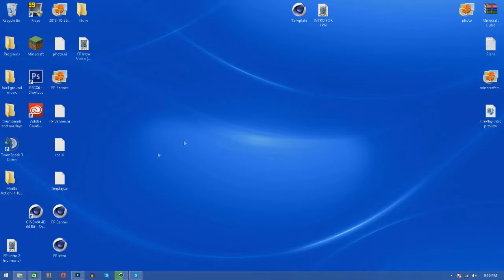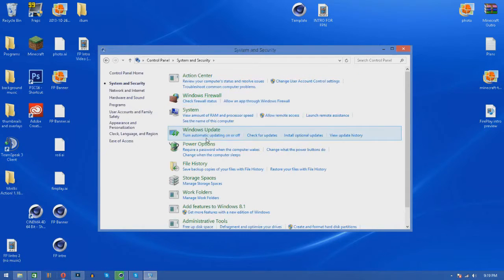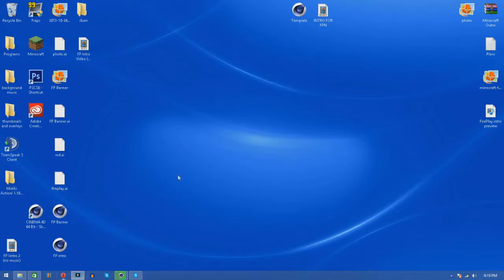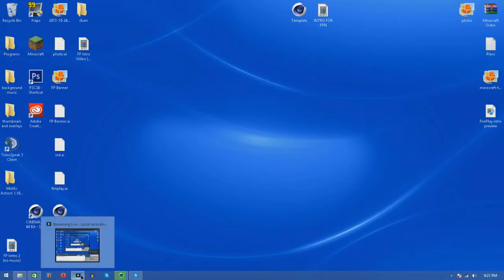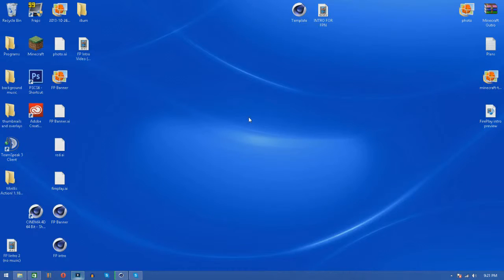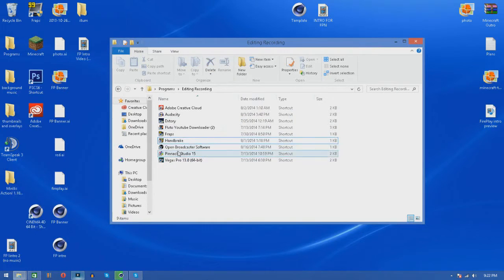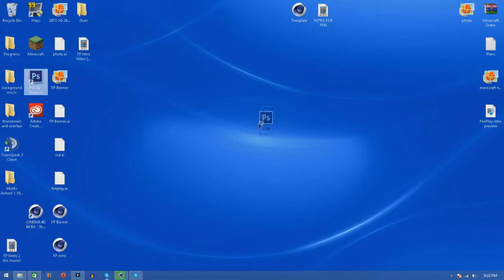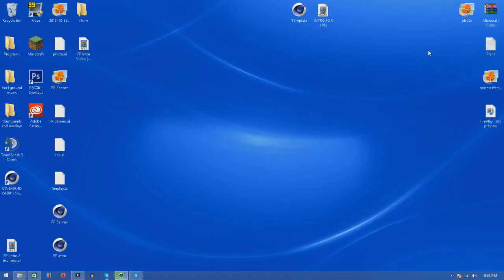Basics Things Needed to do Youtube! (How I do Youtube)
Hey Guys! Make Sure You Give That Like Button a Good Render!

PC Specs :
Processor: Intel(R) Pentium(R) CPU G645 @ 2.90GHz
Installed Memory (RAM): 4.00 GB
System Type: 64-bit Operating System, x64-based processor

Mini in the box app!